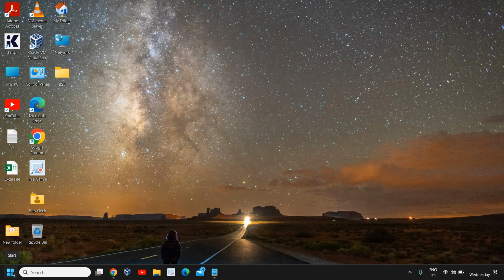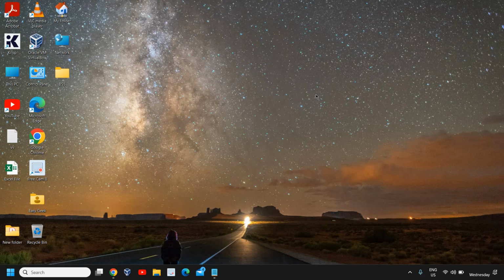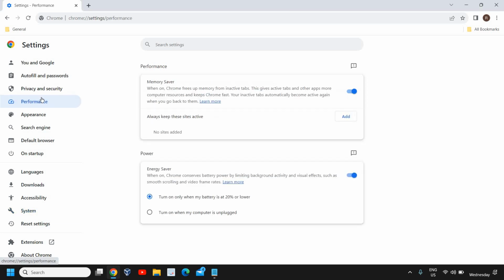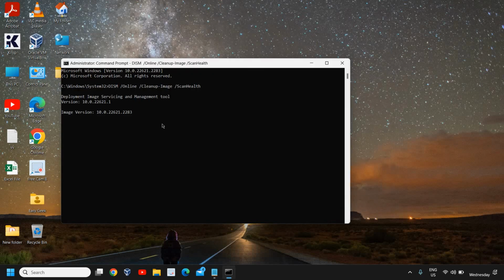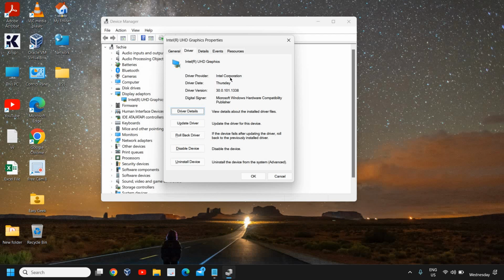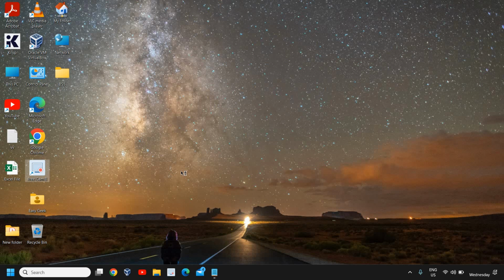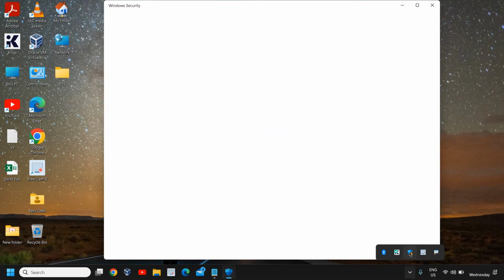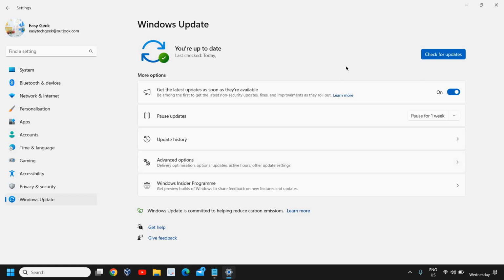10 Ways to Fix Slow Boot Times in Windows 11/10 [2023]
Is your Windows 11 or Windows 10 taking forever to boot up? Don't worry, we've got you covered! In this video, we'll share 10 effective methods to speed up your boot times and get your system up and running in no time.

From optimizing startup programs to tweaking system settings, we'll guide you through step-by-step instructions to improve your computer's boot performance. Our expert tips and tricks are up-to-date for 2023, ensuring you have the latest solutions at your fingertips.

Whether you're a tech enthusiast or a casual user, these techniques are easy to implement and require no advanced technical knowledge. Say goodbye to frustratingly slow boot times and hello to a snappy Windows experience!

Join us as we dive into the world of Windows optimization and discover how to unleash the full potential of your operating system. Don't let sluggish boot times hold you back – watch this video now and supercharge your Windows 11 or Windows 10 boot speed!